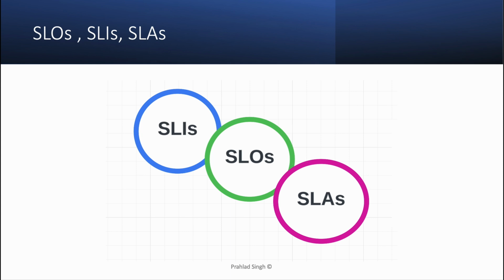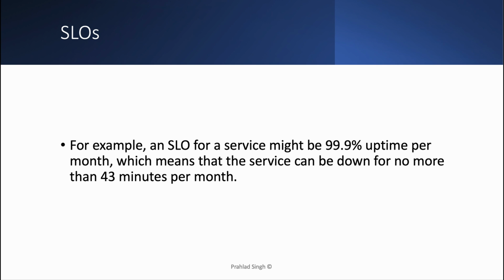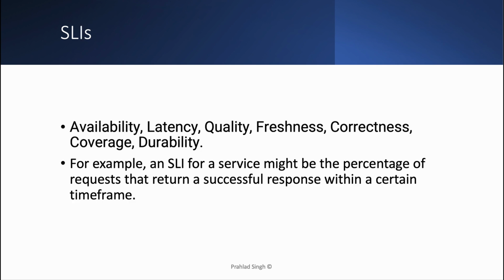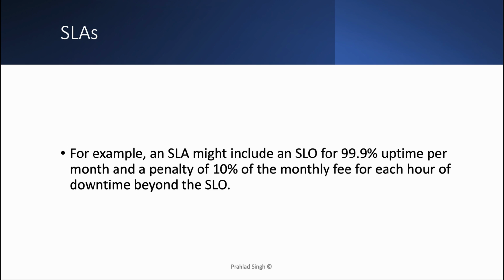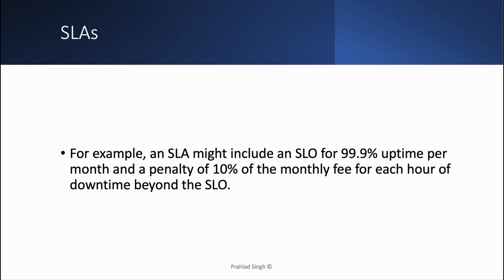Google Cloud Professional DevOps Engineer 7 - SLO, SLI and SLA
What is SLO
What is SLI
What is SLA
Service Level Objective
Service Level Indicator
Service Level Agreement